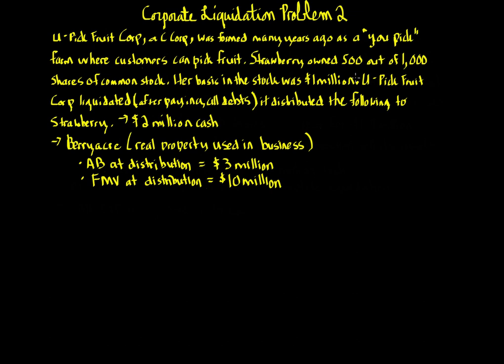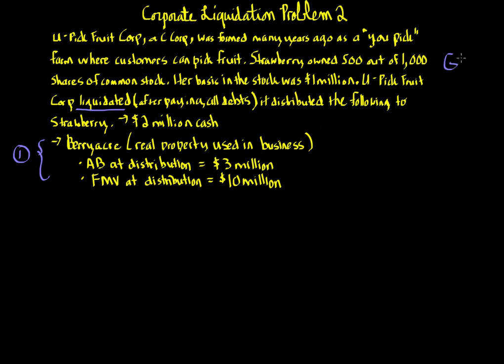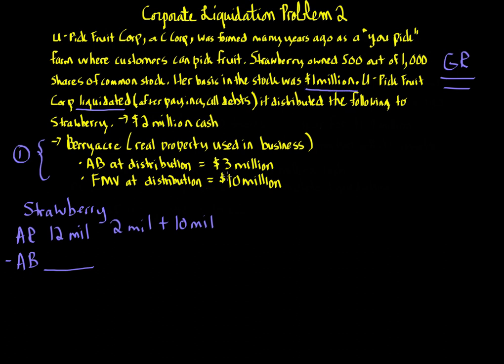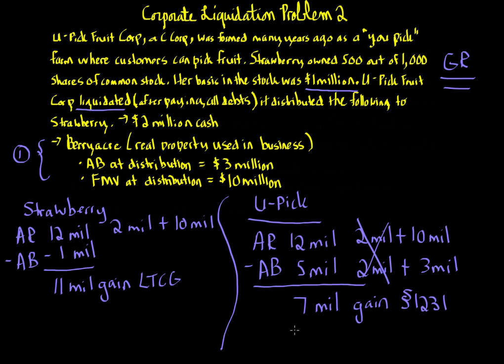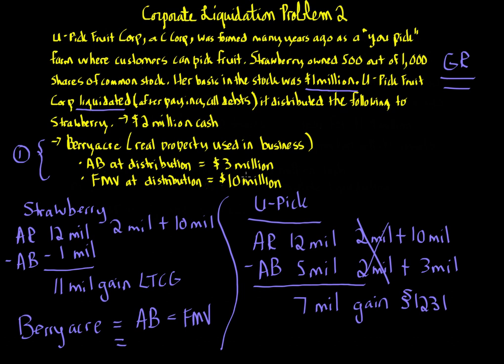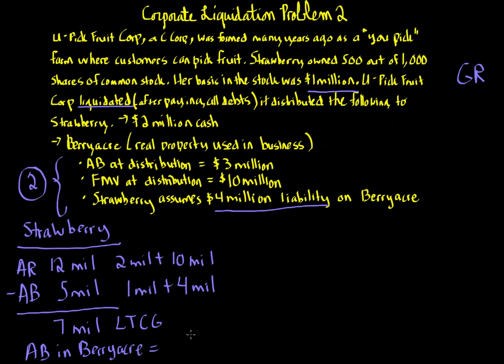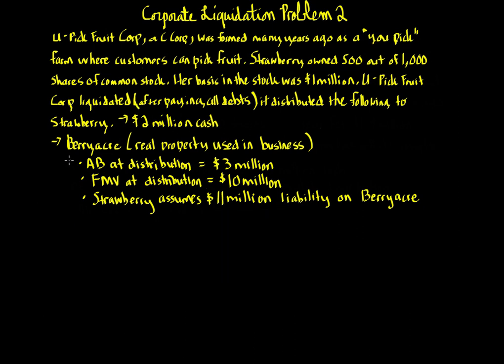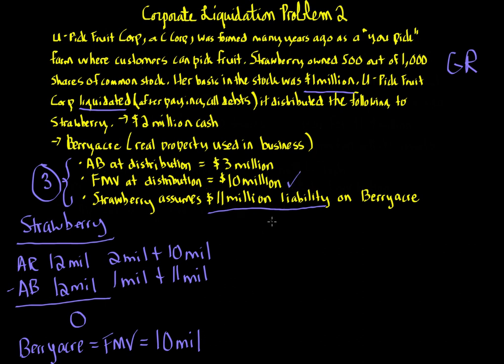Corporate Liquidation Problem 2